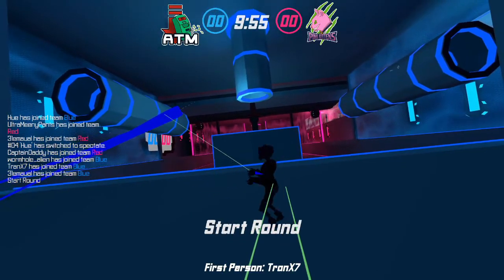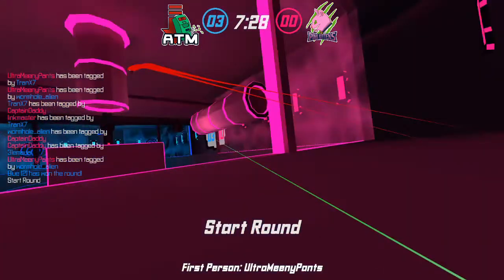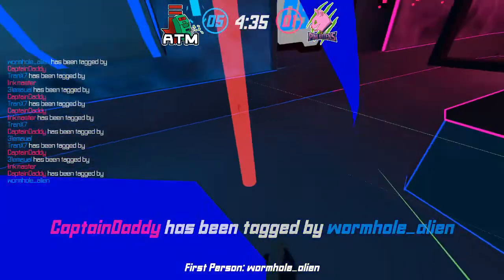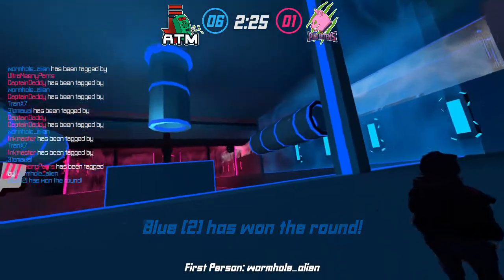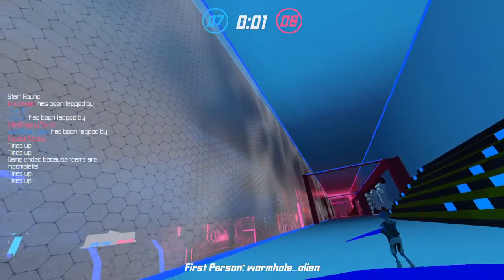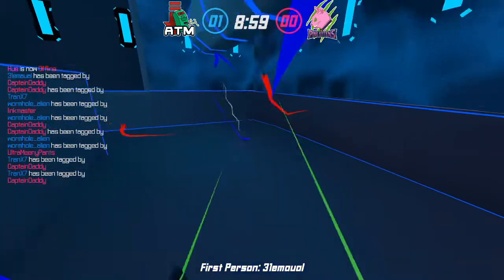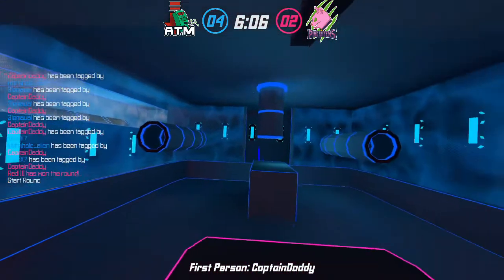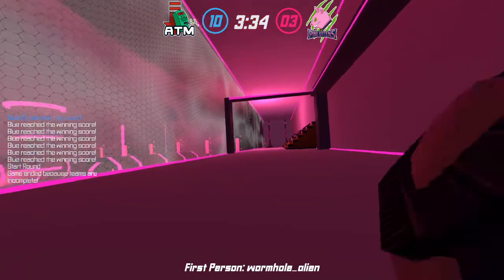Skies The Limit | ATM vs Pink Kittens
Welcome to the FIRST EVER Veritcal Shift Tournament!!! Skies The Limit debuts Vertical Shift's Step into the Esports scene. This soon to be power house consists of two team made up of three players each. Each team must fire a emp blast to "freeze" the players on the other team. When all three players on the other team are frozen a point is rewarded to the team and the next round is played. When a team reaches 10 rounds the when that game or if a team has the most points at the end of 10 mins they also win. When a team wins 2 of the 3 game, they move on to the next round. Using the mechanics like zipping, thruster, and hovering, players can freeze their opponents and TAKE THEIR TEAM TO VICTORY!